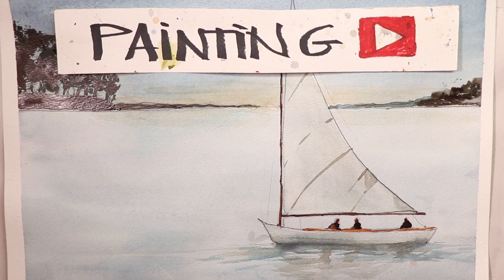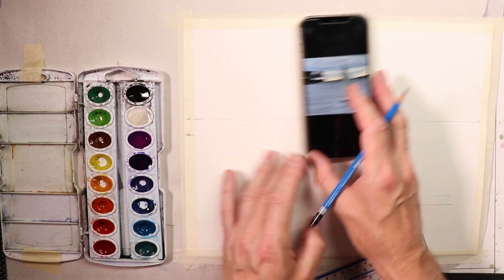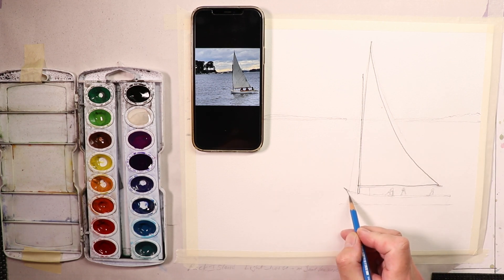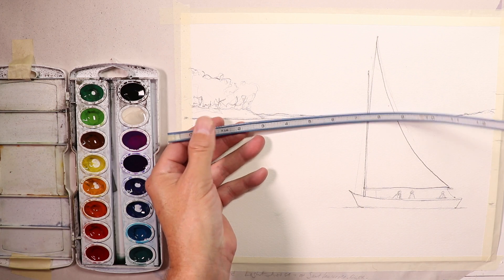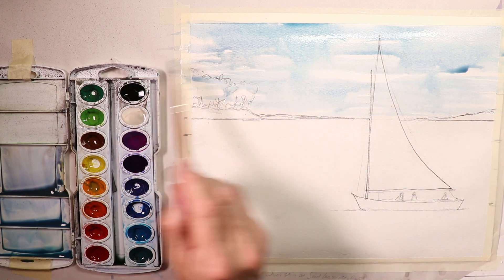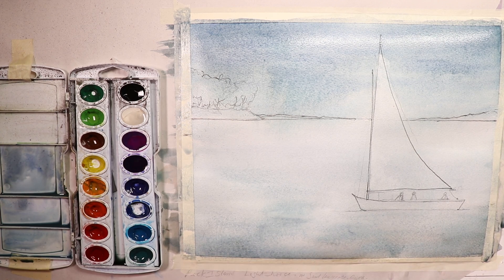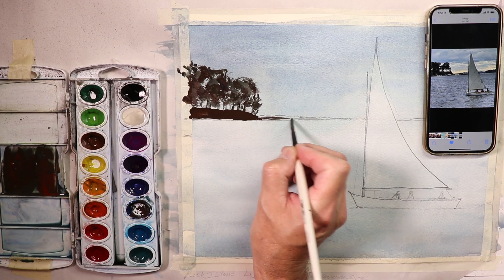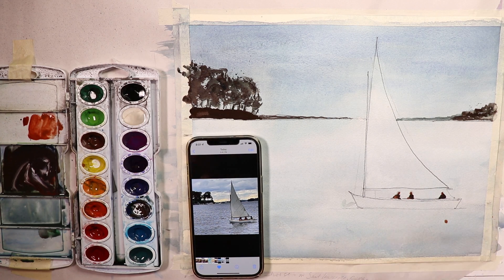EXTREME BEGINNERS - Watercolor Sailboat Painting - with Chris Petri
Hi, this is a simple sailboat watercolor painting composition for all new Extreme Beginners! It covers the glazing technique, drawing and layout of the composition and many various methods in watercolour.